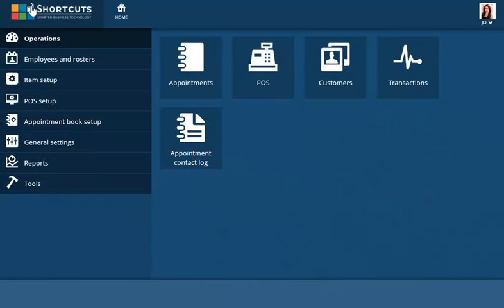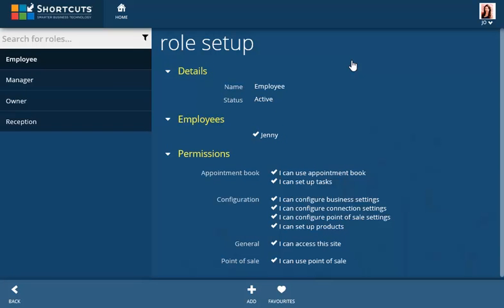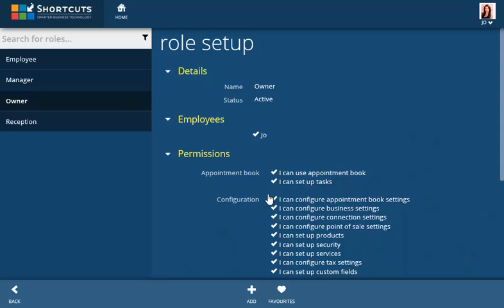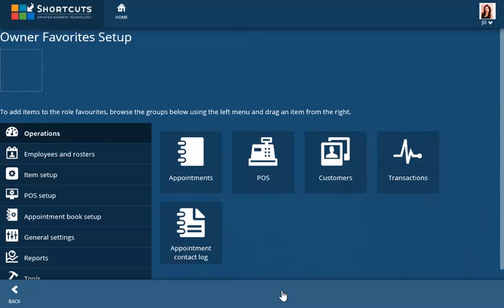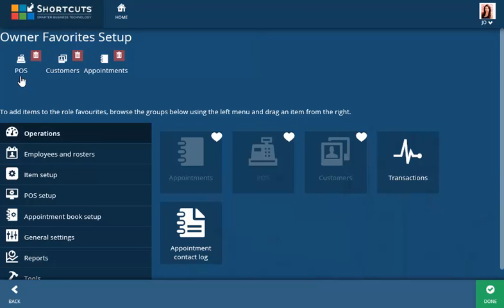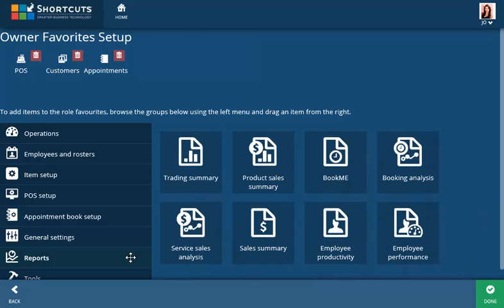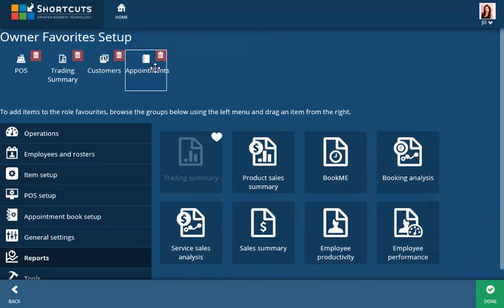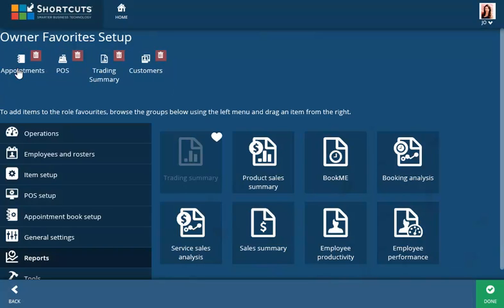Shortcuts Live - Setting up your favourites bar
Learn how to make the most of Shortcuts Live to suit you and your business. This demonstration will show you how to allocate your frequently used functions to your favourites bar to make your navigation quicker and easier.